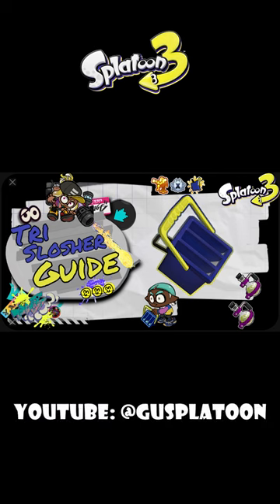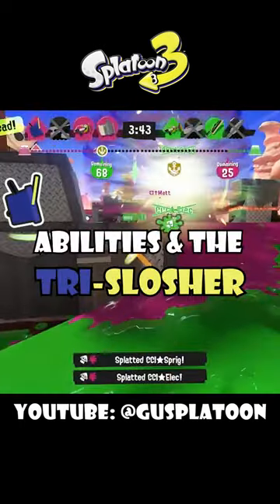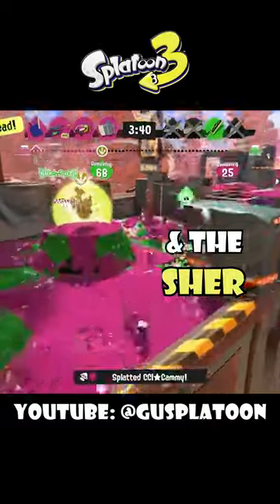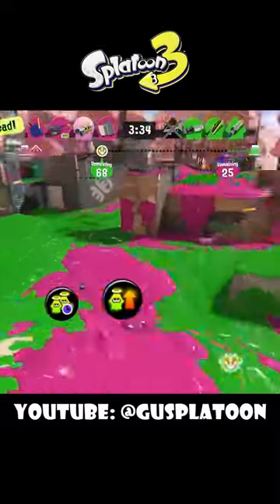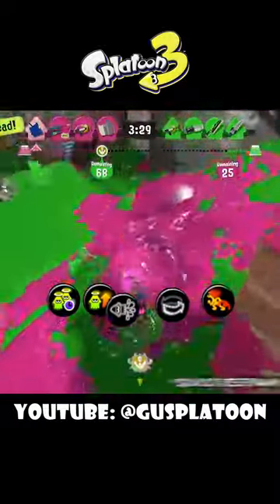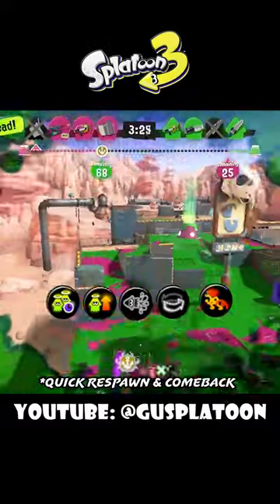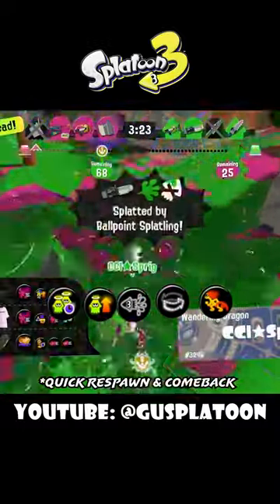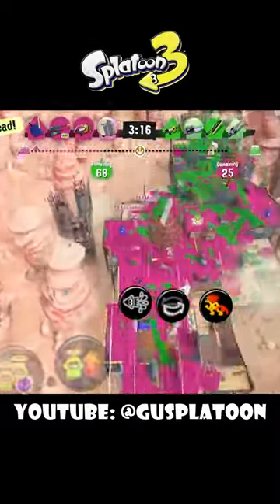Tri-Slosher Guide - Abilities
How to play Tri-Slosher? - ULTIMATE Tri Guide! (Part 1) - Splatoon 3